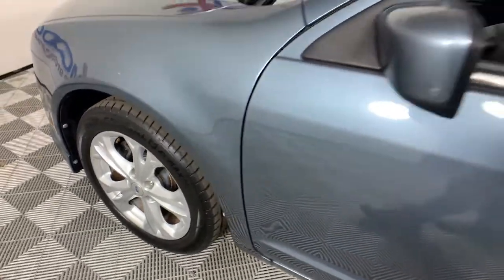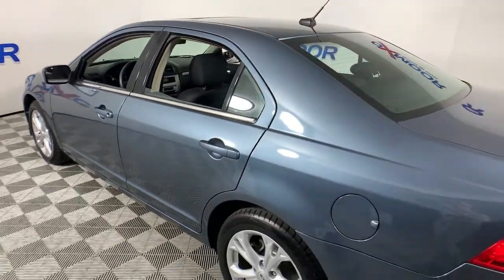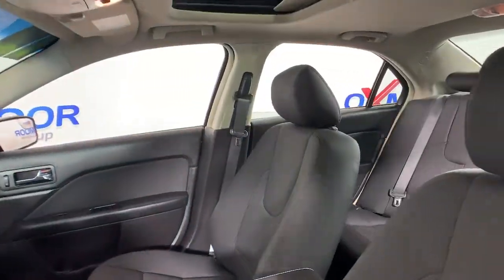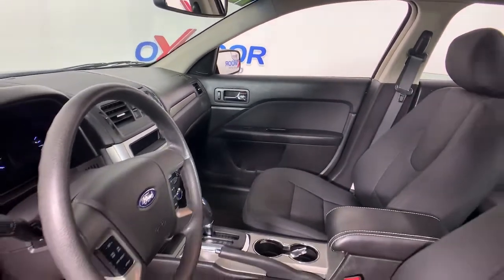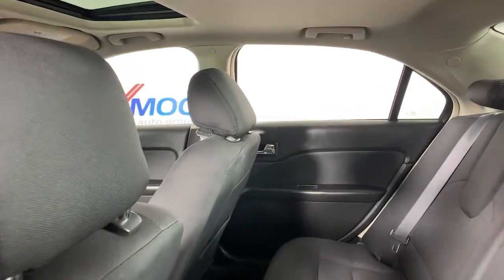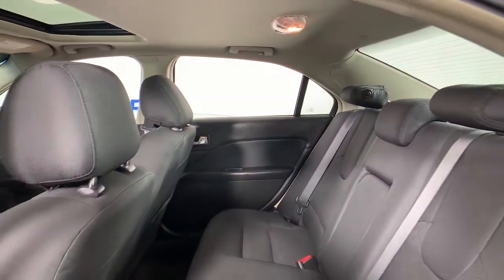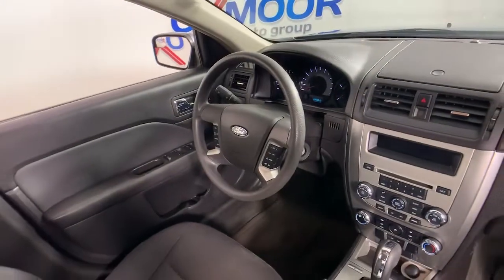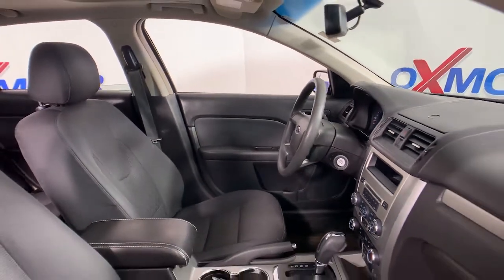2012 Ford Fusion Louisville, Lexington, Elizabethtown, KY New Albany, IN Jeffersonville, IN F11149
Steel Blue Metallic Used 2012 Ford Fusion available at Oxmoor Ford in Louisville, Kentucky. Servicing the Lexington, Elizabethtown, KY New Albany, IN Jeffersonville, IN area.

Oxmoor Ford
100 Oxmoor Ln

**THIS VEHICLE IS AT OXMOOR FORD, PLEASE CALL **, **SUNROOF/MOONROOF**, **EXCEPTIONAL SERVICE HISTORY**, **SUPER LOW MILES**, **GREAT BEGINNER CAR**, Compass, Electrochromic Rear-View Mirror, Ford SYNC, Moonroof, Order Code 202A, Sun & SYNC Package.